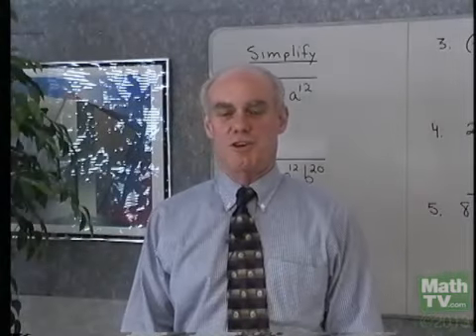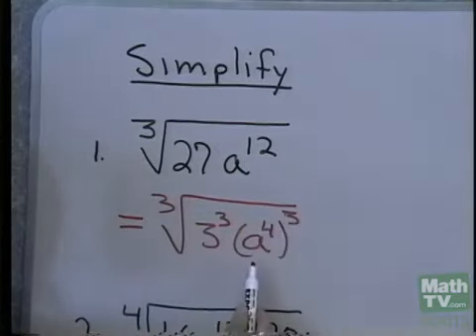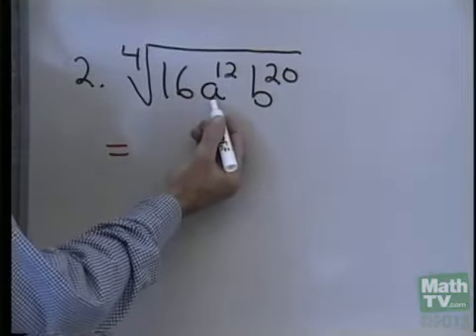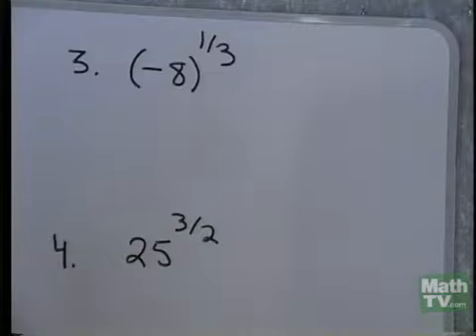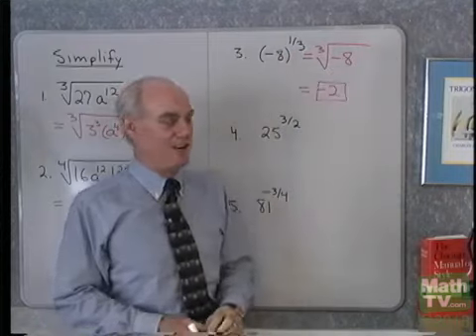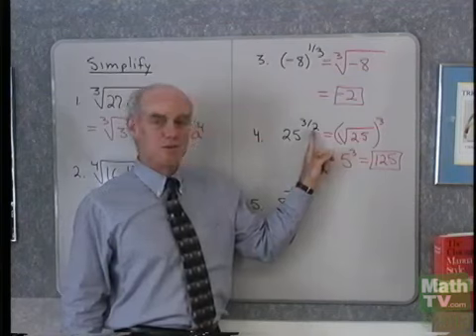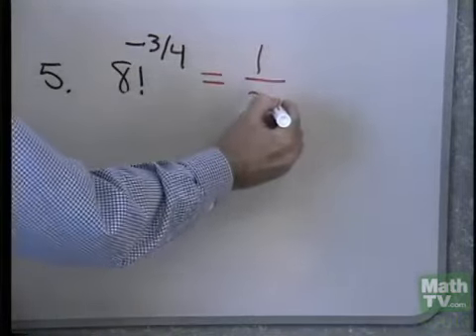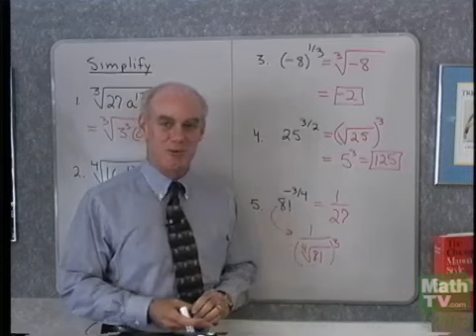College Algebra 1.6 MiniLecture Mr. McKeague